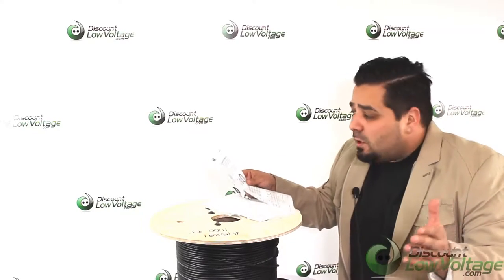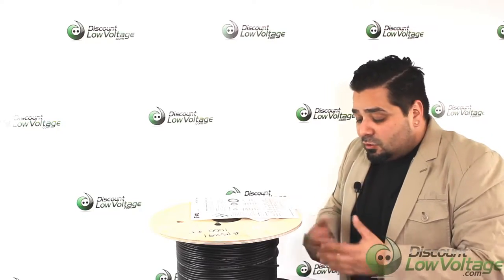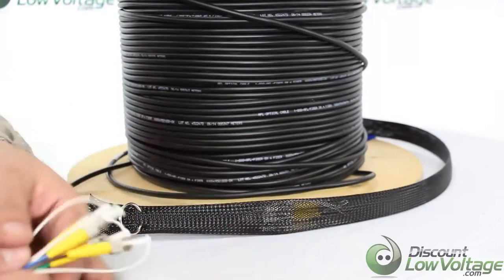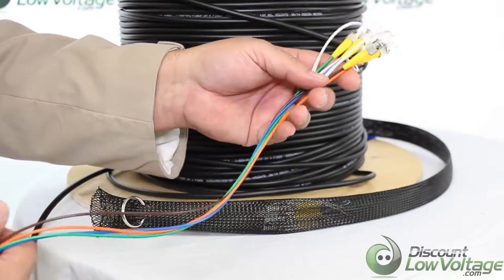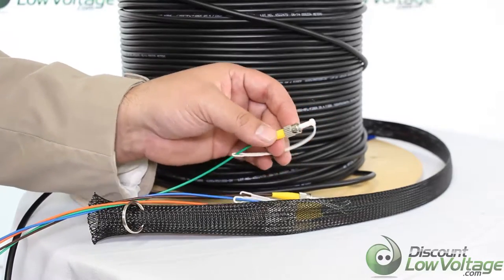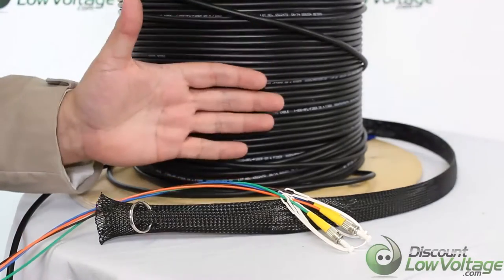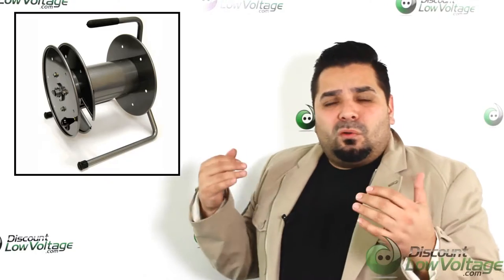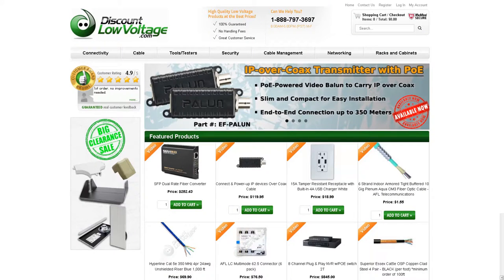Broadcast Deployable Fiber Snake (Pre-Terminated Fiber)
Designed for sporting and media events
Reusable protective MCP mesh on both ends
Lashed dustcaps installed on each connector
Highly competitive pricing
Quick turnaround
Factory terminated and tested (test results included)
Cost effective installation
Higher reliability
Highly flexible construction allows for multiple deployments
Up to 75% reduced installation time
Fewer technicians required at the job site
Cut resistant polyurethane outer jacket
Performance in wide temperature range
High impact and crush resistance
Durable in high traffic areas
Water and UV resistant